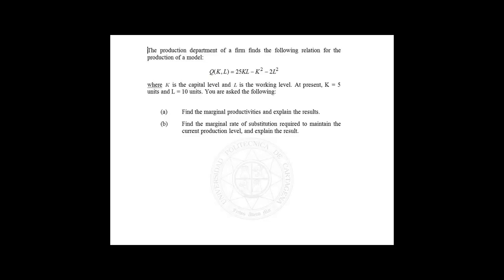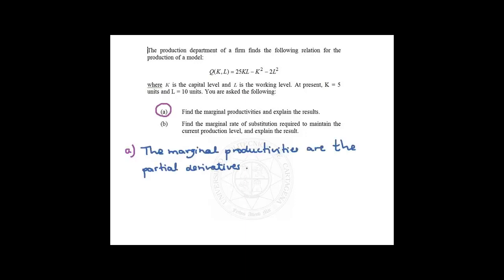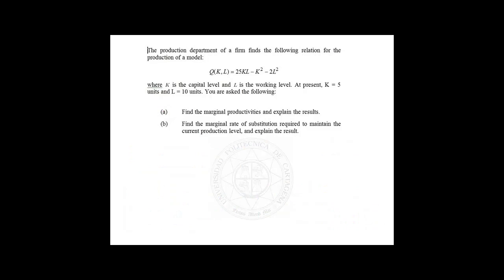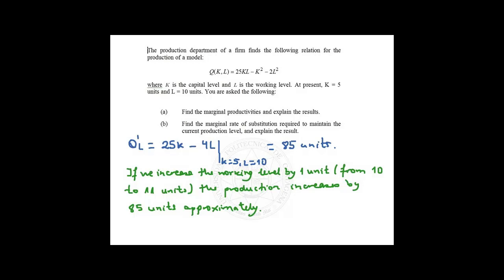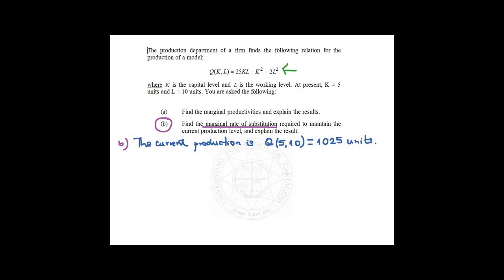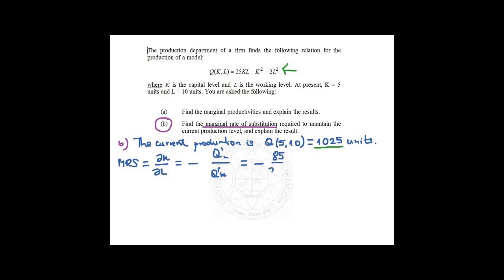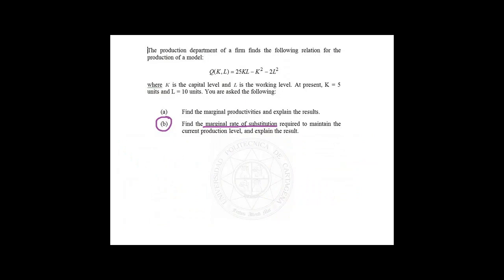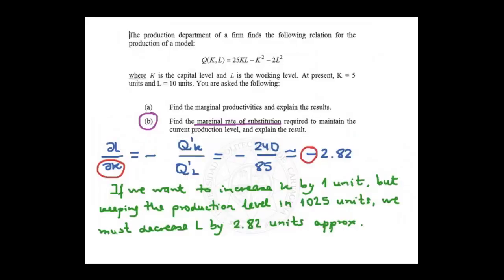Marginal productivity and marginal rate of substitution